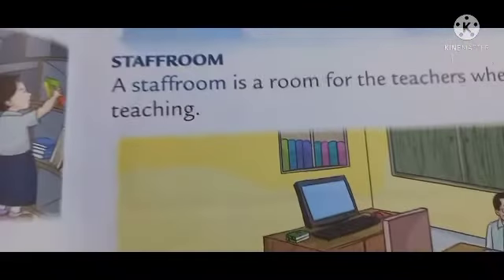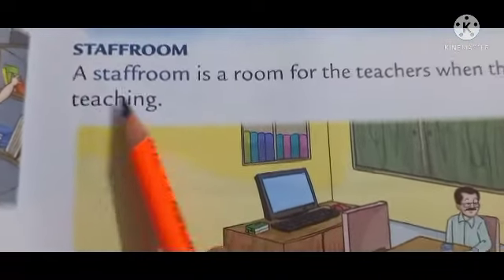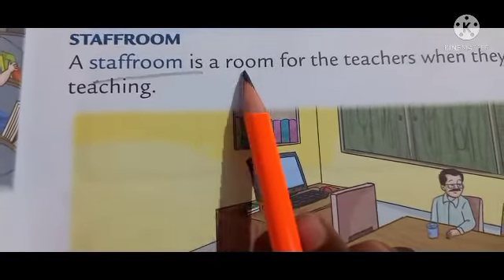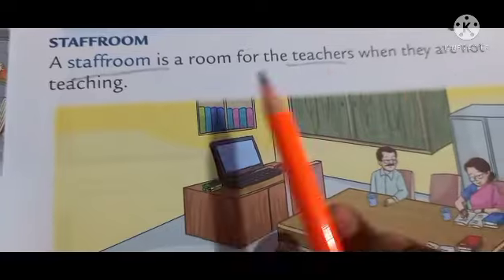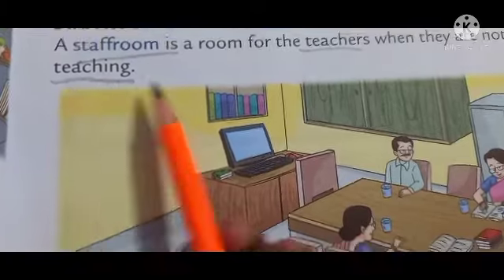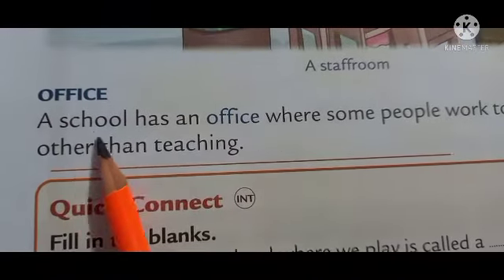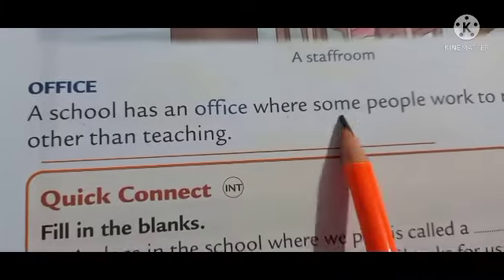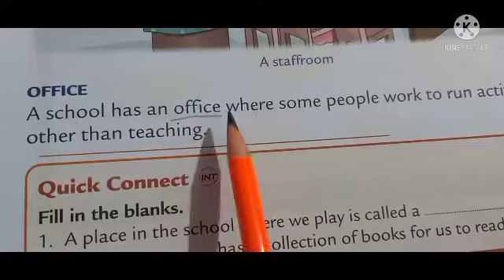chapter no-7 My School Lesson reading